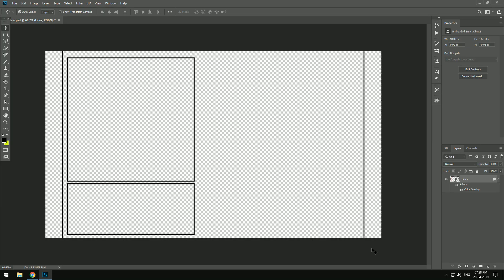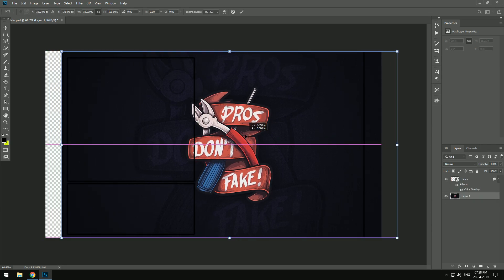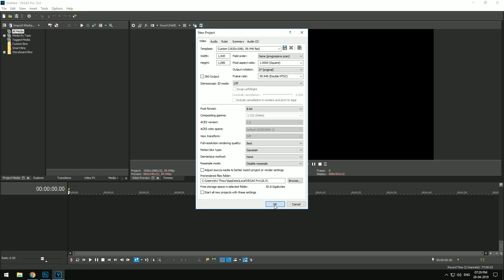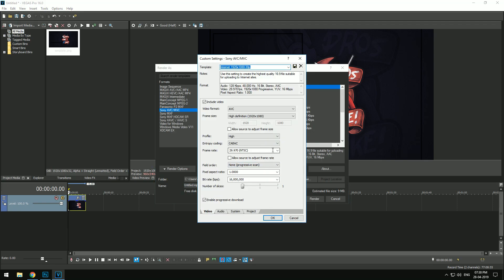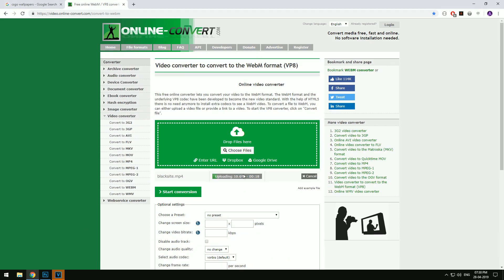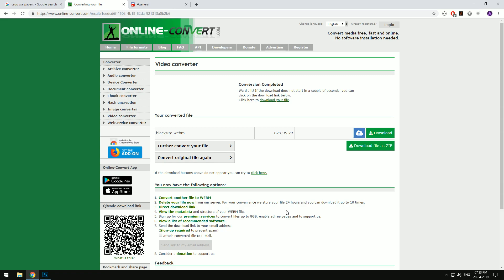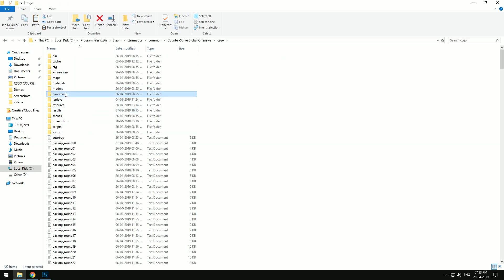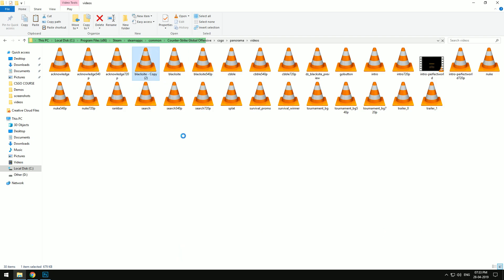Convert ANY Image Into CS:GO Background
This is a Tutorial to show you guys how to convert any Image into a CS:GO Background - Convert ANY Image Into CS:GO Background.